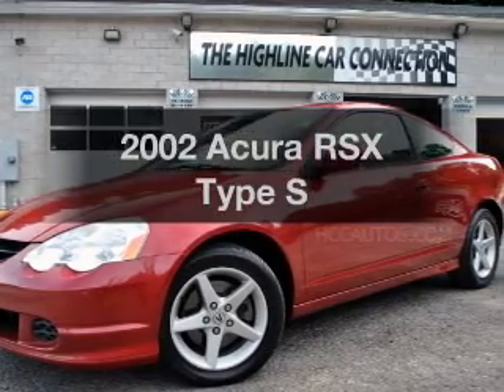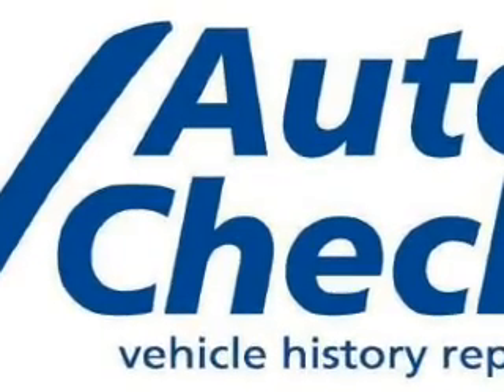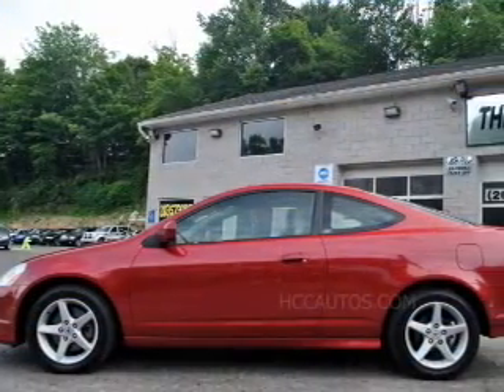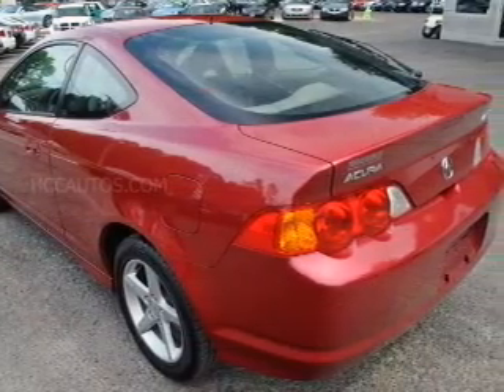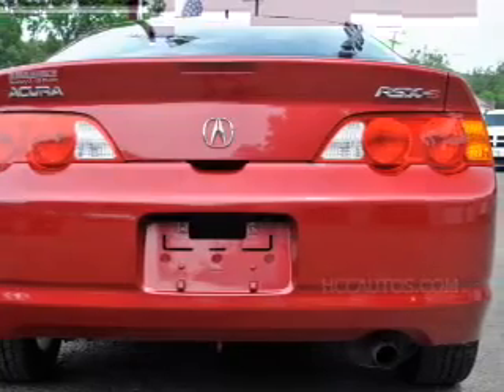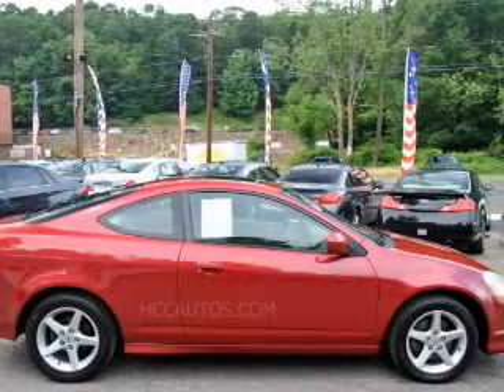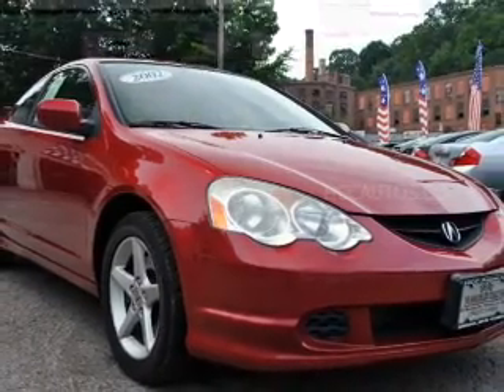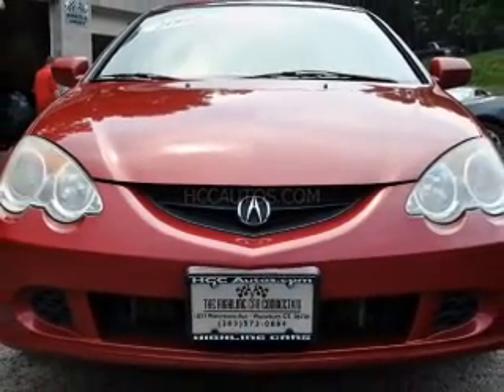2002 Acura RSX - Waterbury CT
Year: 2002
Make: Acura
Model: RSX
Trim: Type S
Engine: 2.0 liter inline 4 cylinder 16 valve
Transmission: 6-Speed Manual
Color: Firepepper Red Pearl
Mileage: 79819
Address:
1833 Watertown Ave